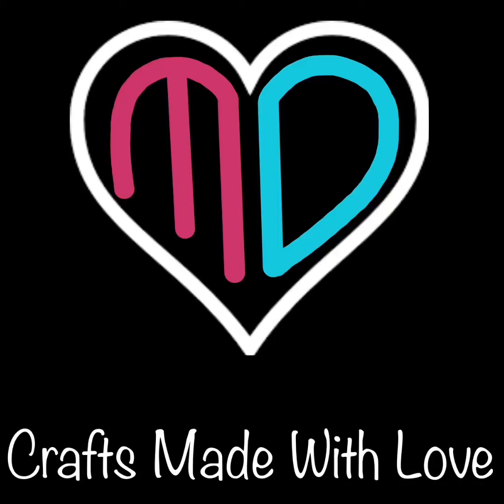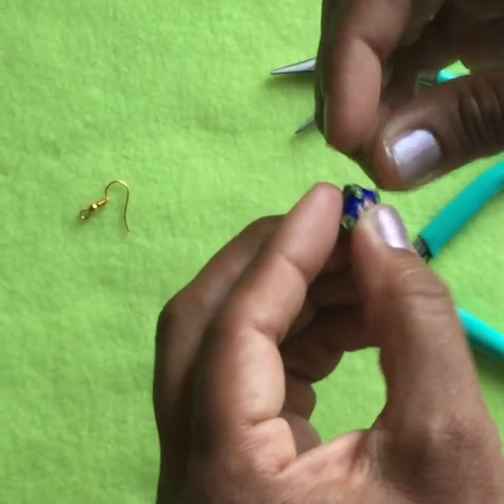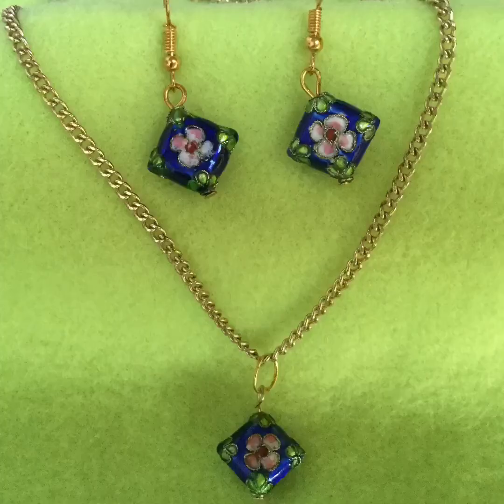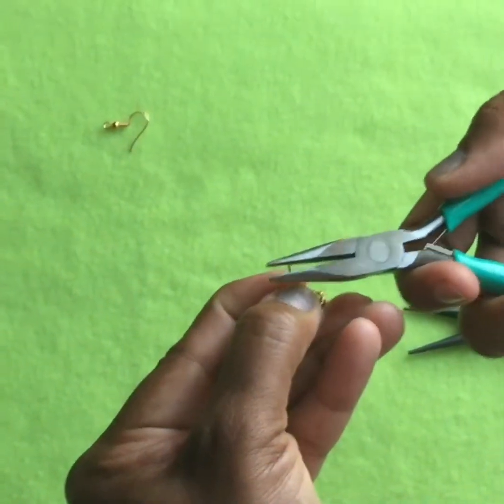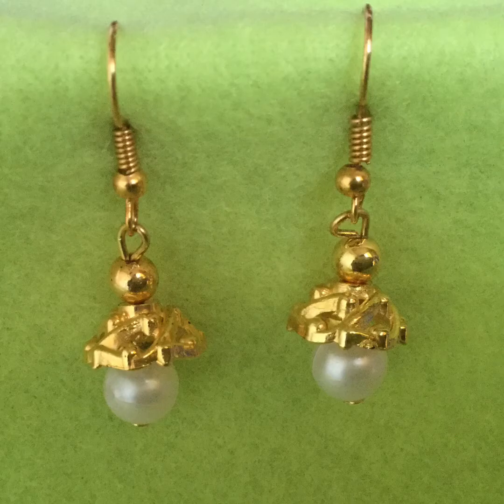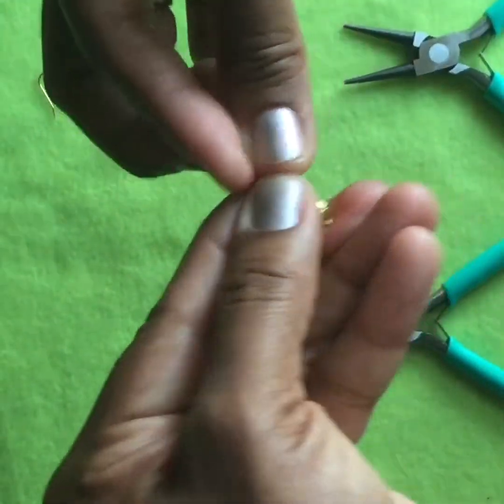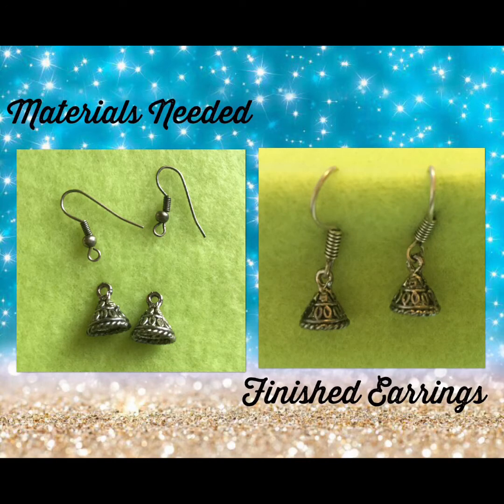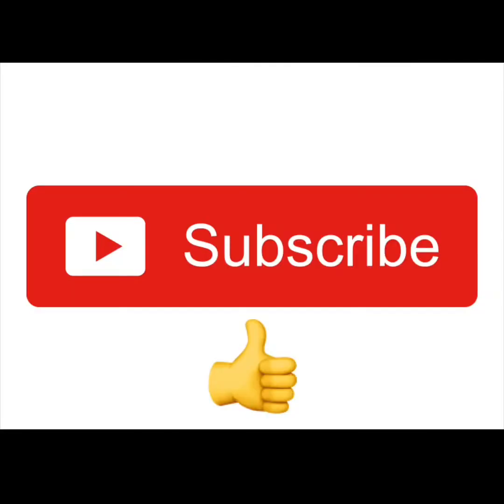How To Make Easy Earrings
Ever wanted to make a quick, easy and fun pair of earrings?...then this video is just for you!